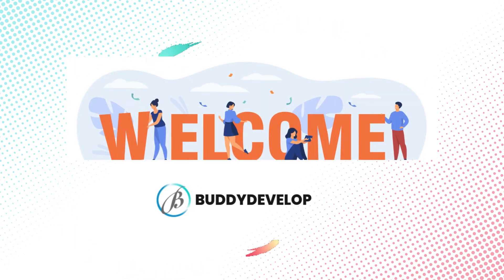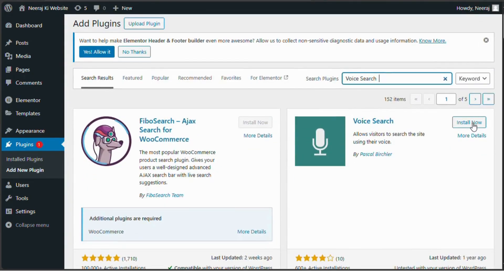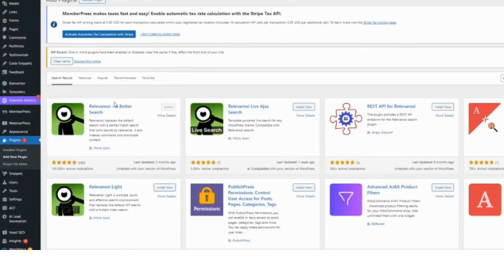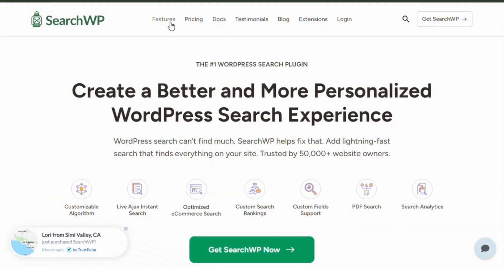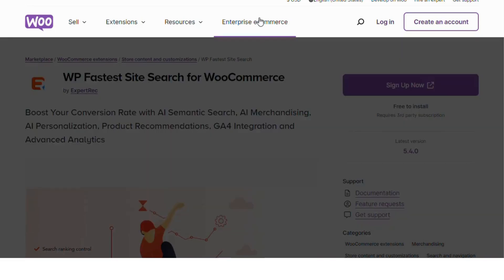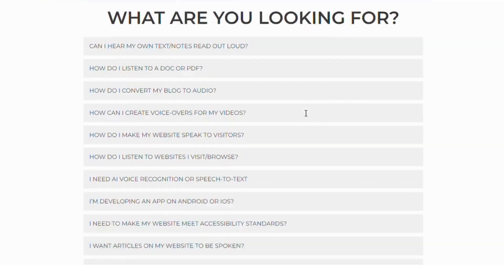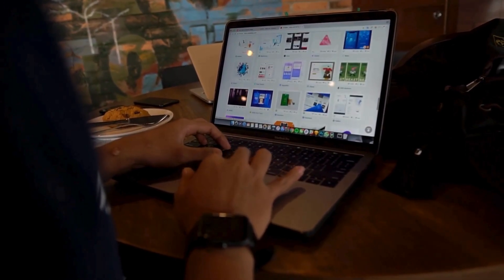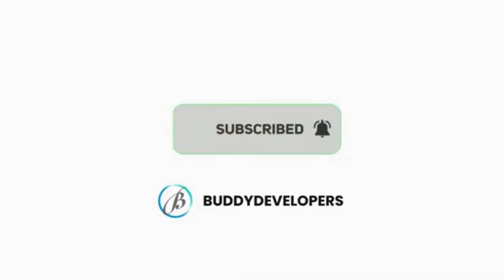Top 5 Voice Search Plugins in WordPress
⏰ [0:00] Introduction
Today, we're going to show the Top 5 Voice Search Plugins in WordPress.
📜 Description:
This video is about the Top 5 Voice Search Plugins in WordPress .
📌 [2:23] Timestamps
⏰ 0:00 Introduction
🔥 0:21 Voice Search
🔥 0:56 Relevanssi
🔥 1:27 Search WP
🔥 2:02 WP Fastest Site Search
🔥 2:34 Responsive Voice Text To Speech
  👍 Call to Action:
🔗 Links:
👥 Credits:
Voice search plugins for WordPress ,Best voice search tools for WordPress, WordPress voice .